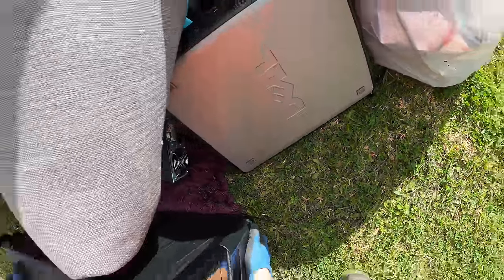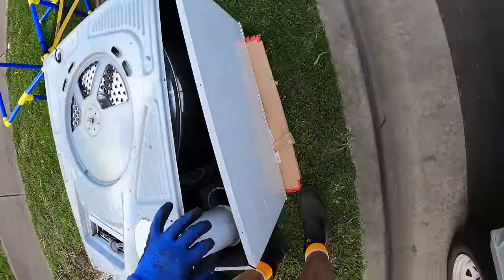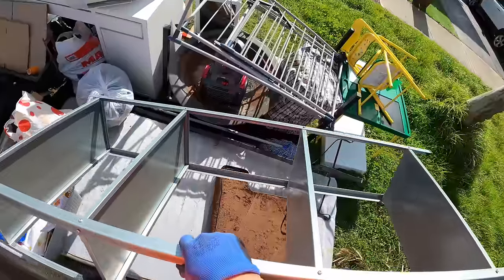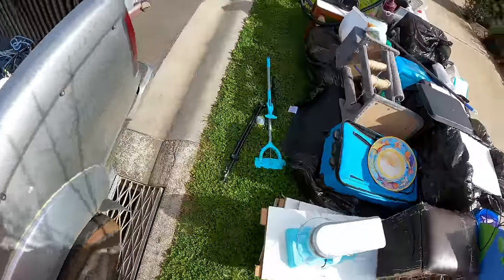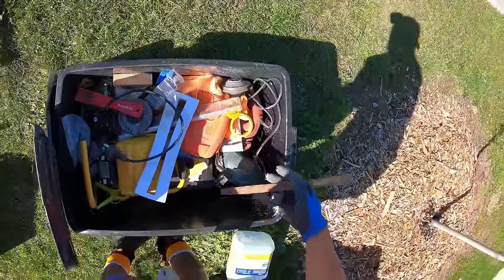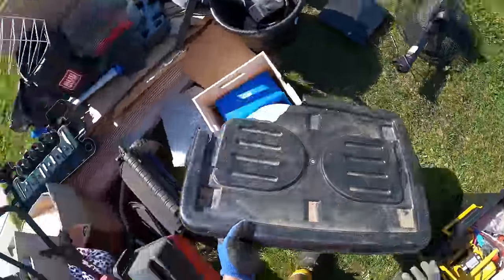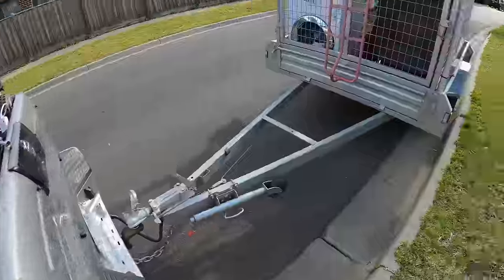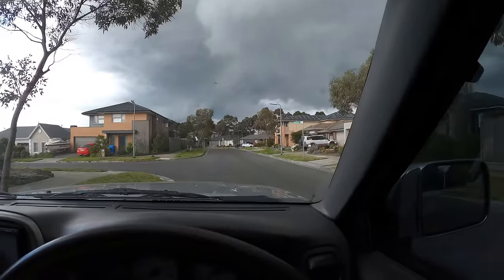These Rubbish Piles Will Blow You Away!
Kicking against the wind on this run 😬

Postal Address:
Cranbourne
Victoria 3977
Australia